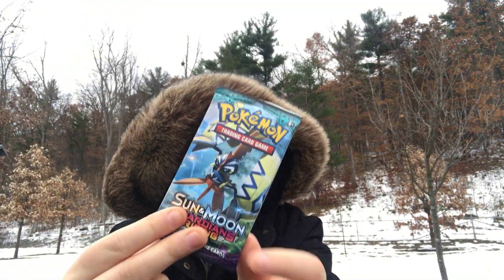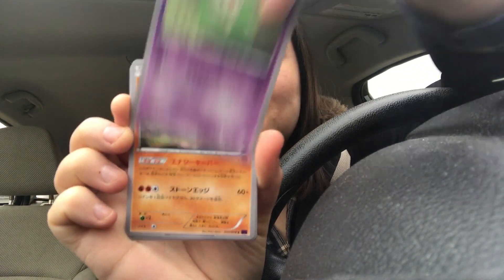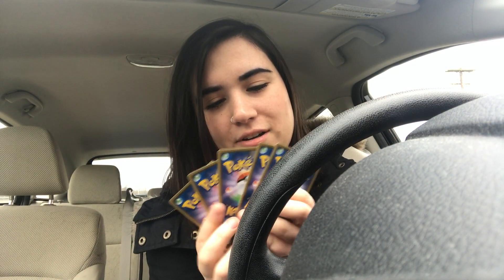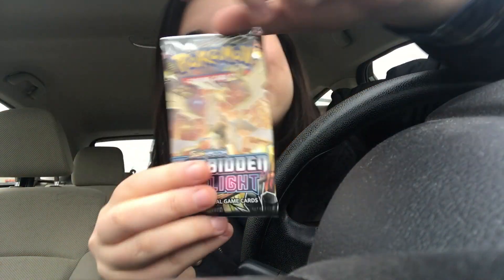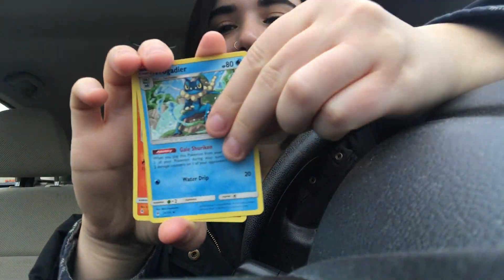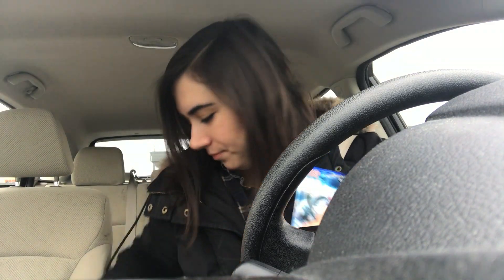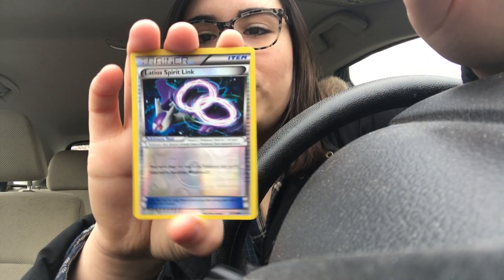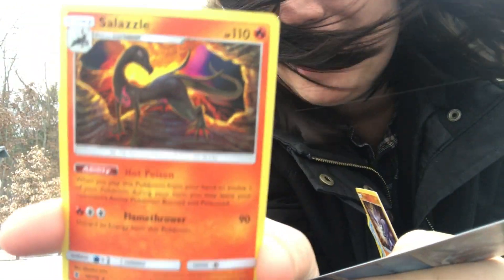OPENING POKÉMON CARDS ON THE ROAD! | HAPPY THANKSGIVING, ROAD TRIP VLOG & GIVEAWAY ANNOUNCEMENT!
Hope you all enjoyed my little Pokemon-style road trip vlog! Although opening booster packs made my drive longer, it also made it a LOT more fun! Happy Thankgiving to all that celebrate it, I'm so thankful for you all!

Cali Buzz by Young Logos

Cubic Z by Diamond Ortiz